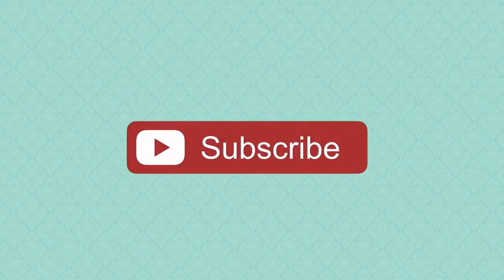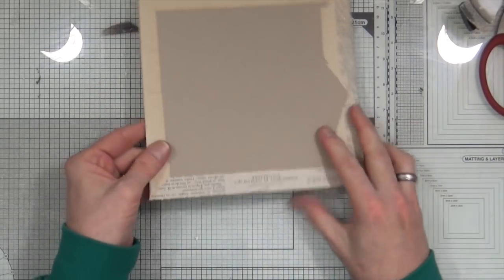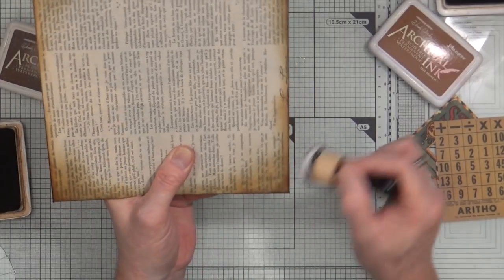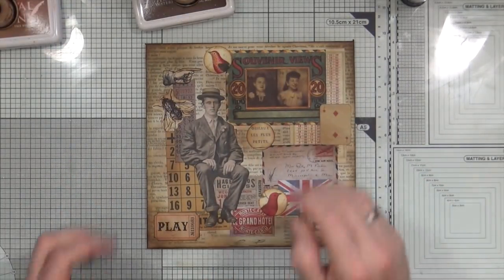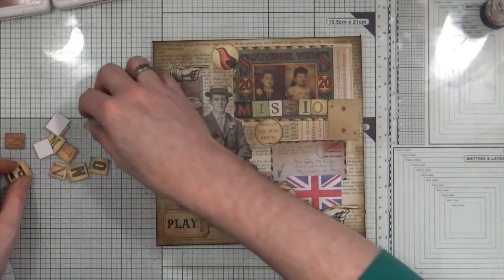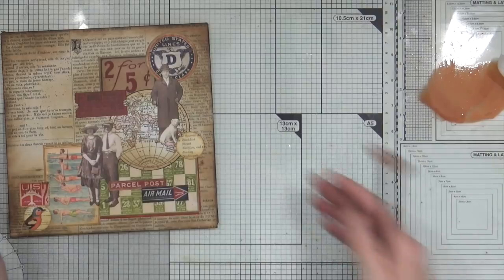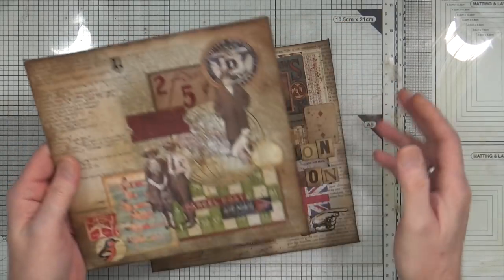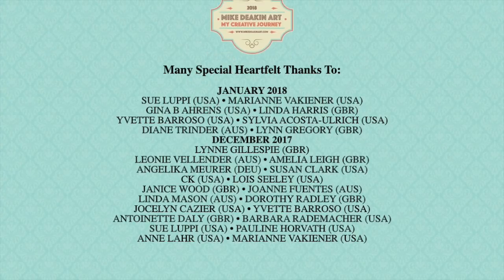Decorating my new Mission Inspiration art journal covers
In readiness for the start of the Mission:Inspiration monthly challenges for 2018 I'm using a dedicated 8x8 art journal and today I'm playing and decorating the front and back covers grunge style!